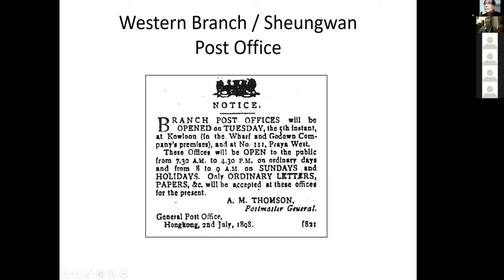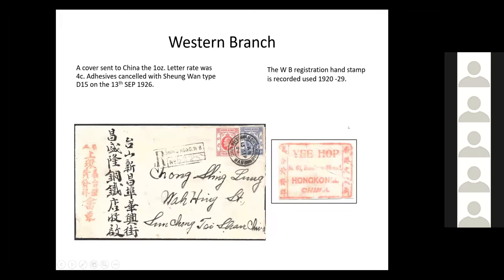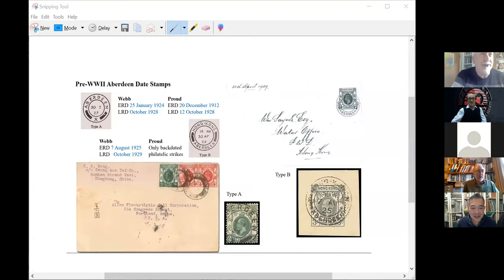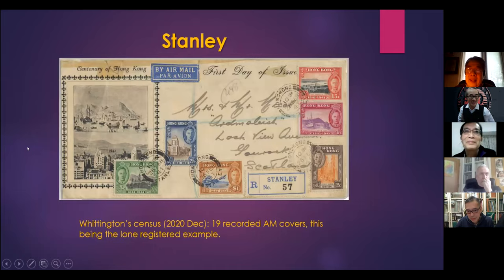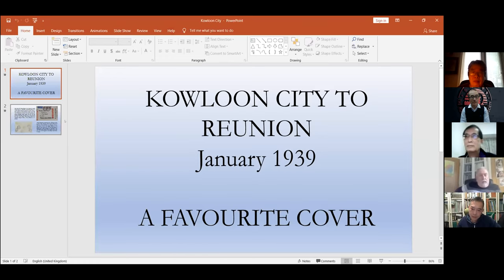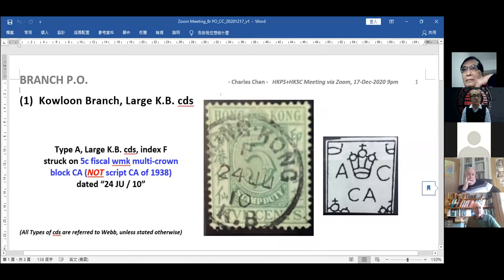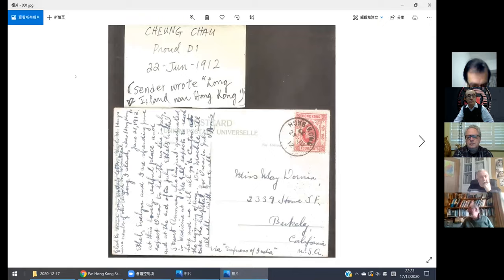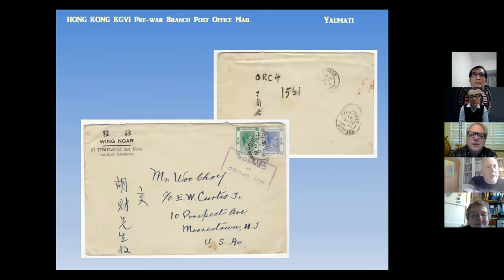17 December 2020 (Part 2) Hong Kong Philatelic Society and Hong Kong Study Circle Joint meeting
Theme: Hong Kong Branch Offices Part 2